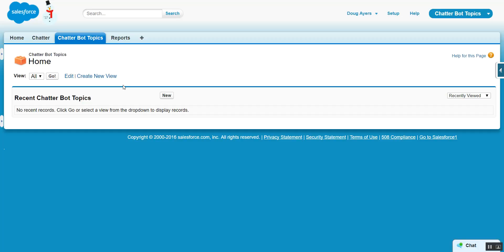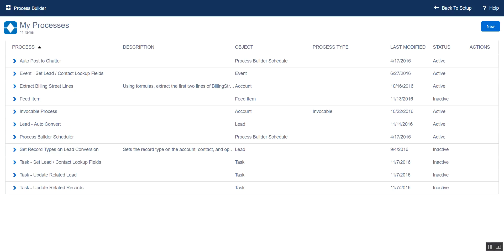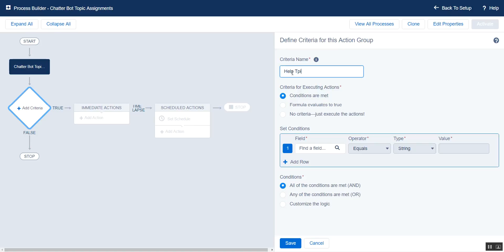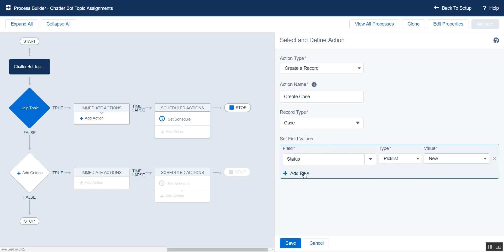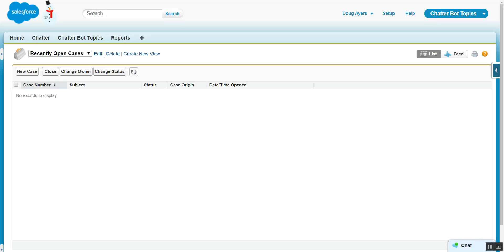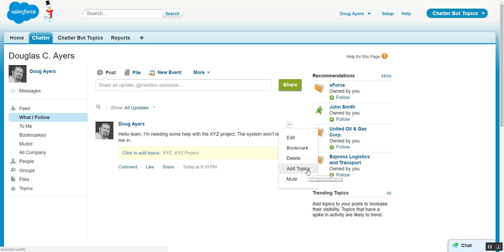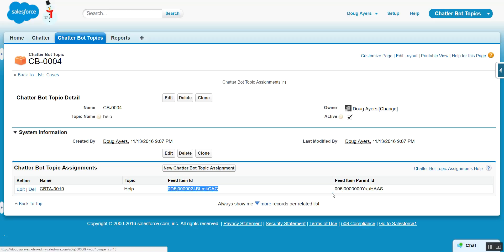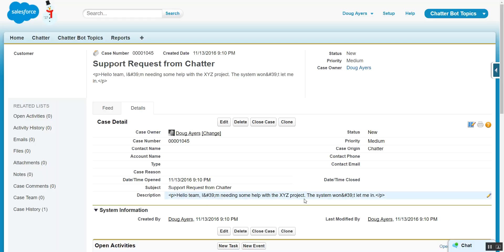Chatter Bot for Topics - Create Case with Process Builder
Learn how to use Chatter Bot for Topics to easily create a new case when the help topic is assigned to a Chatter post. This example uses just Process Builder.